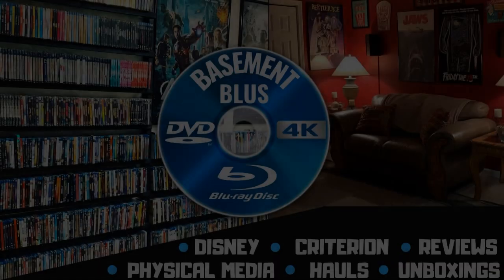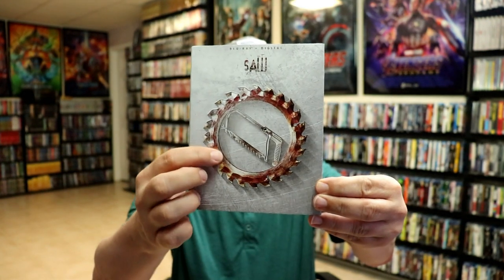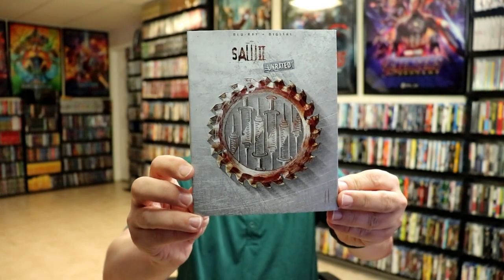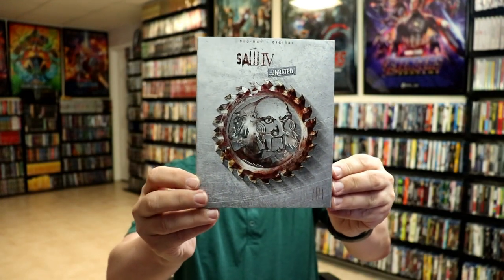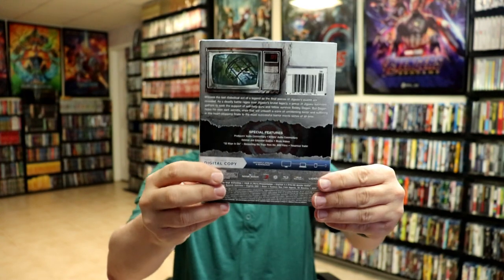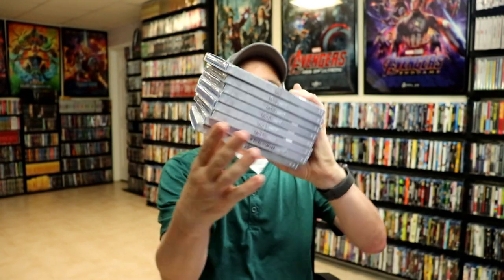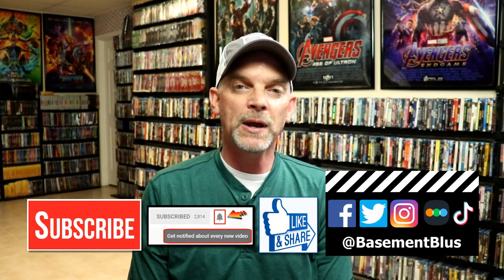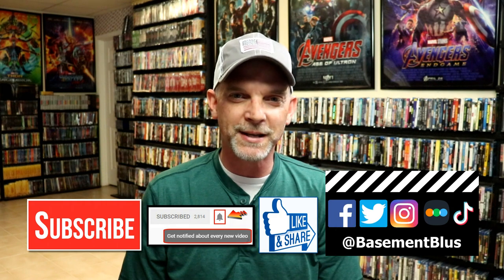Saw Blu-ray Slipcover Collection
Add these Blu-rays to your collection:
Saw II
Saw III
Saw IV
Saw V
Saw VI
Saw: The Final Chapter

These are the bags I use to protect my Steelbooks and Slipcovers: